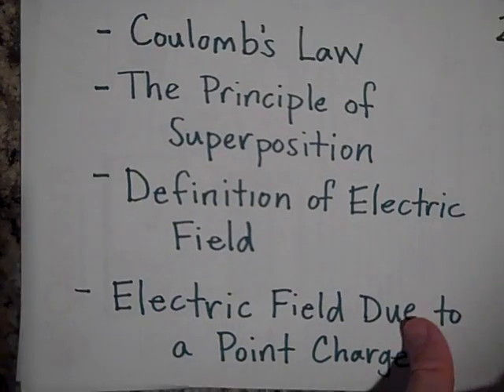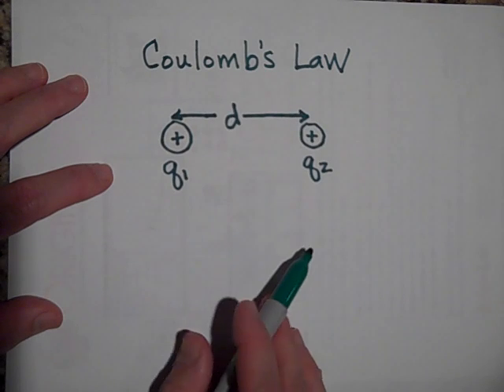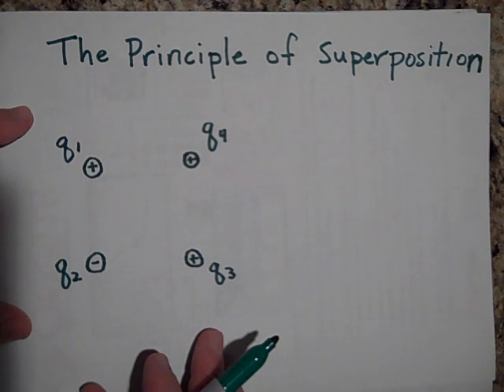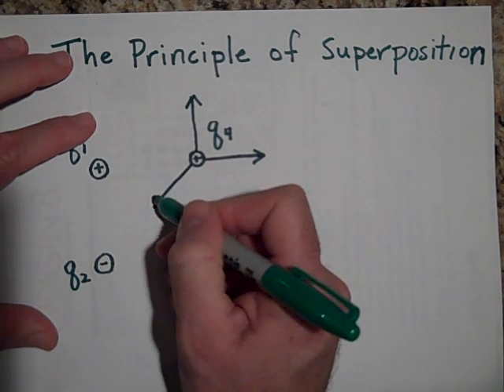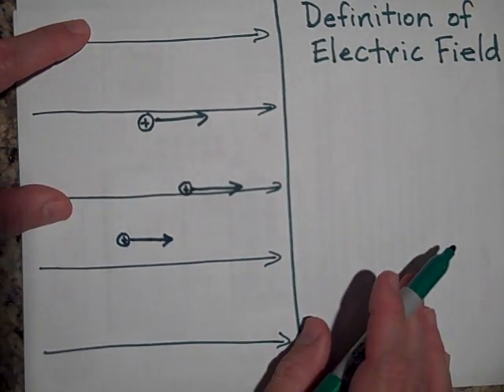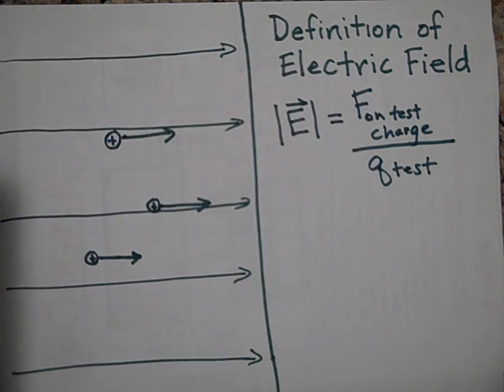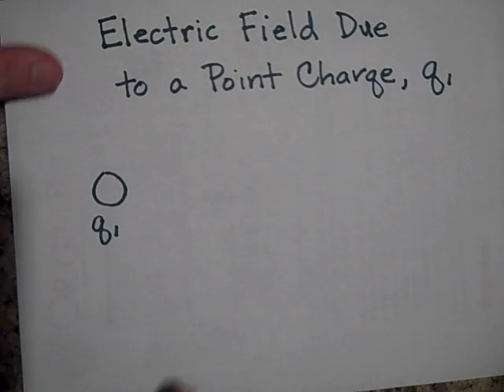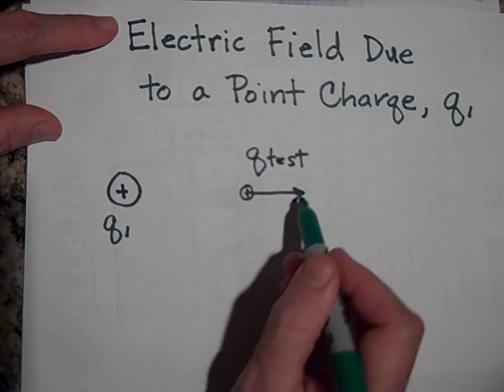Coulomb's Law and Electric Fields.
Introduces Coulomb's law, the principle of superposition, the definition of electric field, and the electric field due to a point charge.